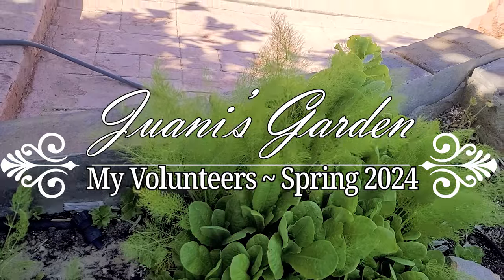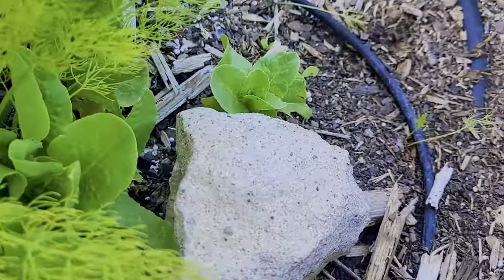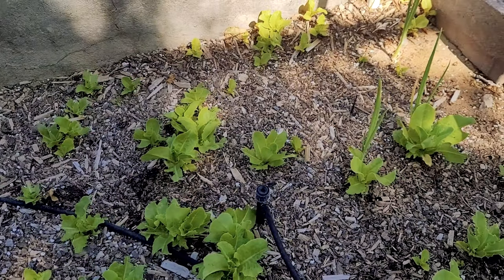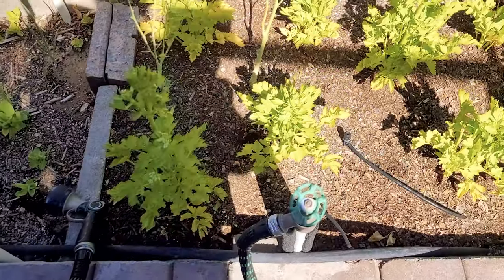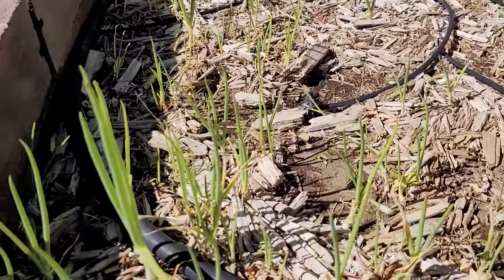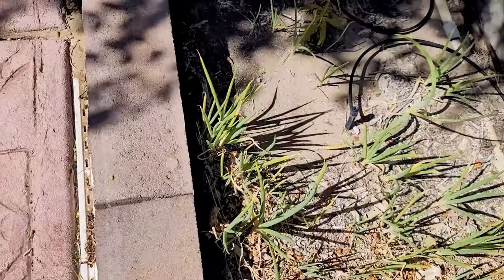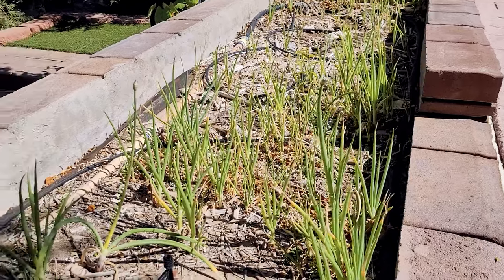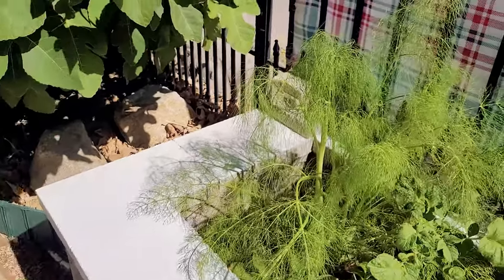My Volunteers for Spring2024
Juani gives us a tour of the spontaneous life growing in her garden of its own accord like true volunteers!